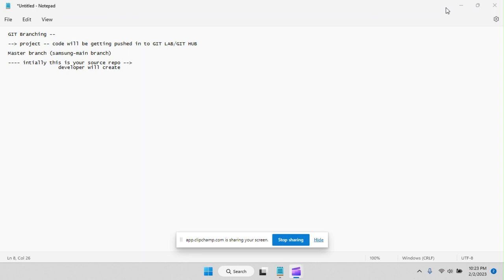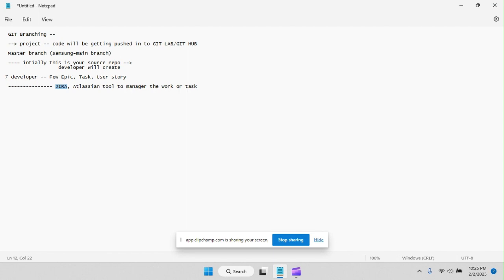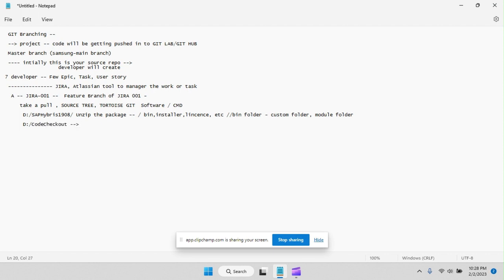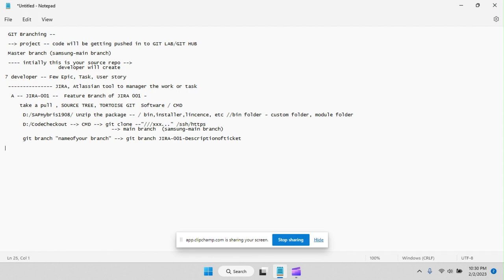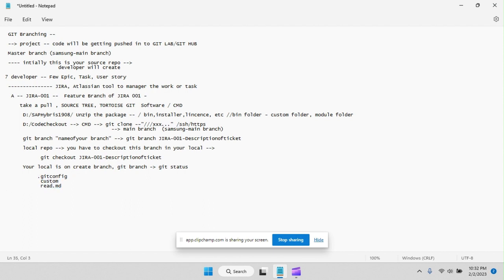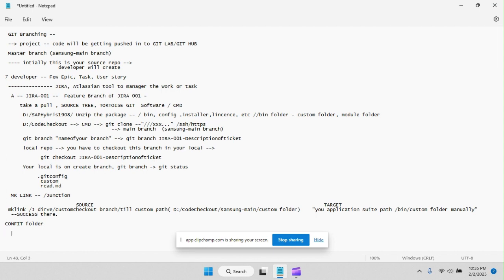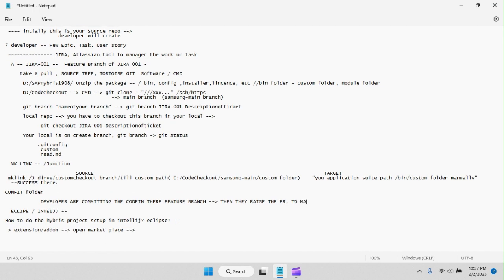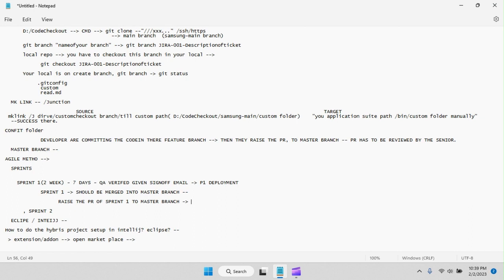Sap Commerce Cloud | SAP Commerce Cloud GIT Branching Explanation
Hi, In this video, I will explain the SAP Commerce Cloud GIT Branching Explanation for SAP Hybris project, how the developer should create the branch, how the feature branch will get merged in to Main branch, and how to solve the conflict.

for list of articles on SAP Commerce Cloud topic